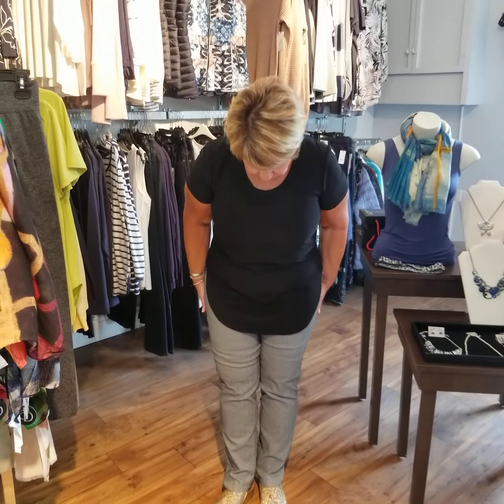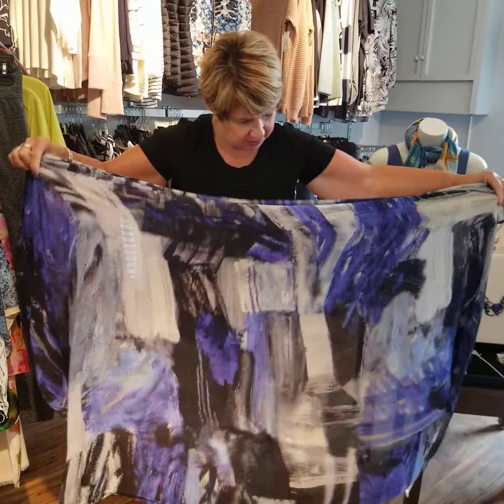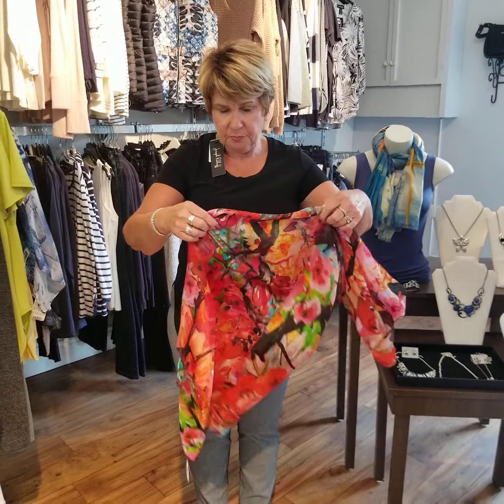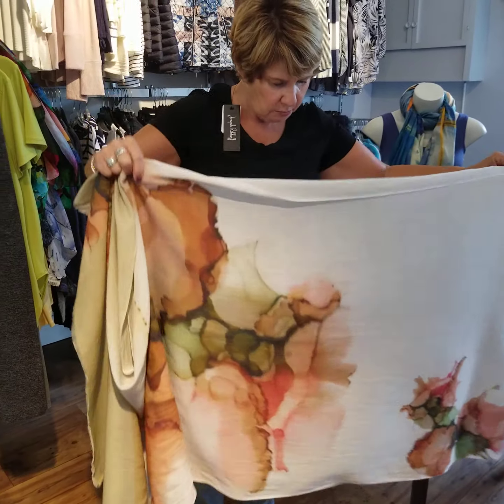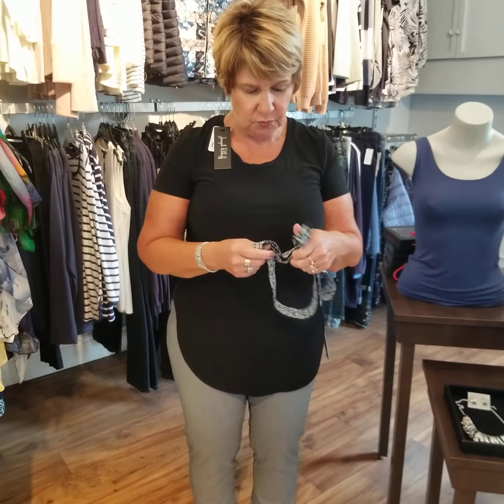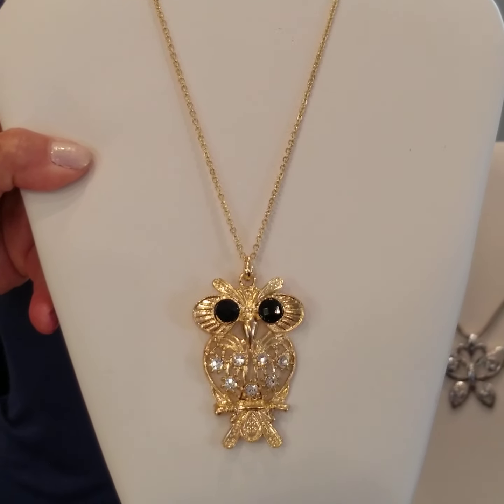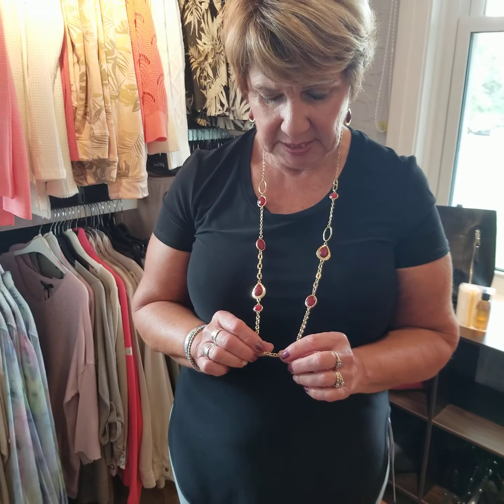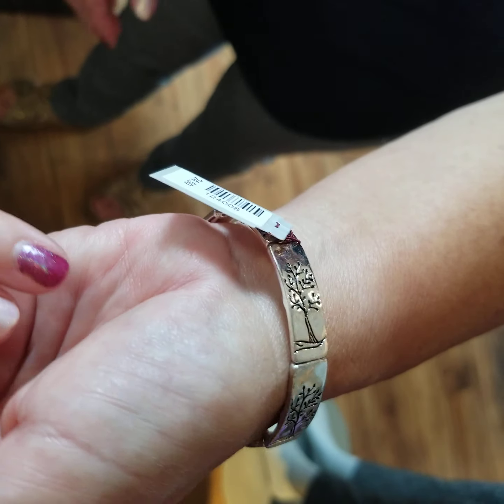NEW Scarves & Jewellery